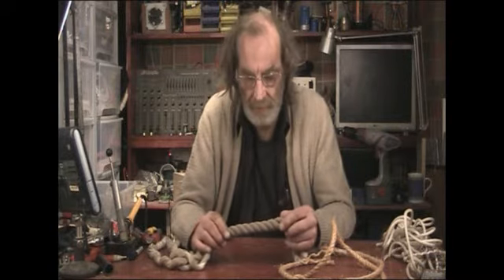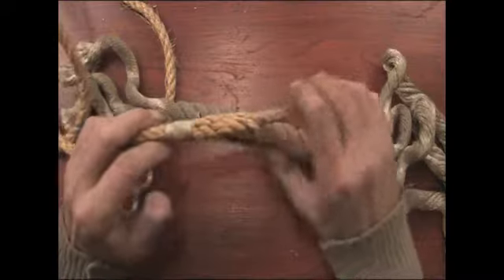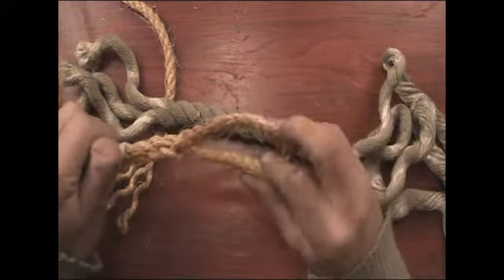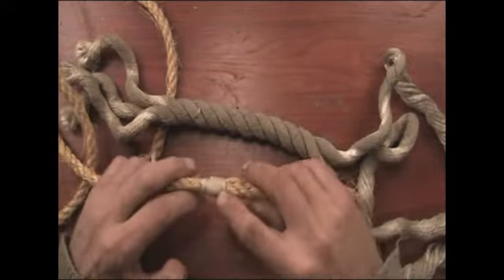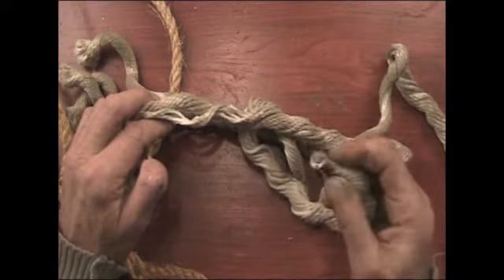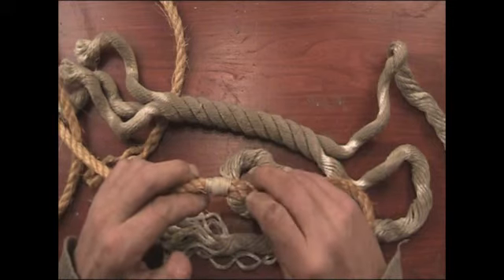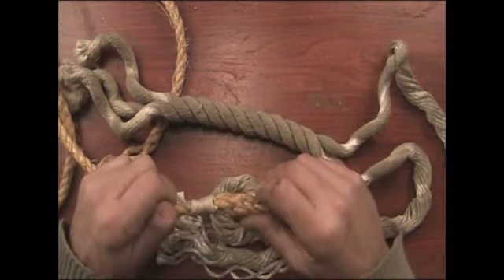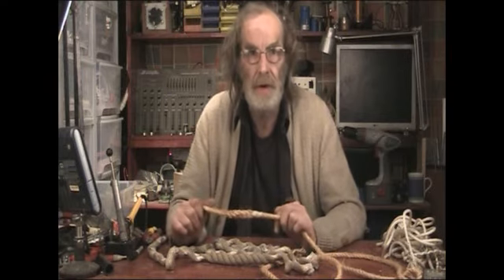Get Knotted: Whipping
Not so much  showing you how to whip, by why you would whip.
Traditionally with real rope, you would separate the 3 strands, whip the ends with some string, then you would do the splice.
Once finished, cut the tail ends and leave a tiny amount exposed, then you would whip the whole lot so it holds those ends in place.
The whipping was originally covered in tar, but these days you could use a flexible sealant if you wanted.